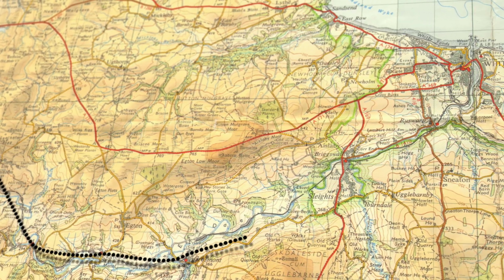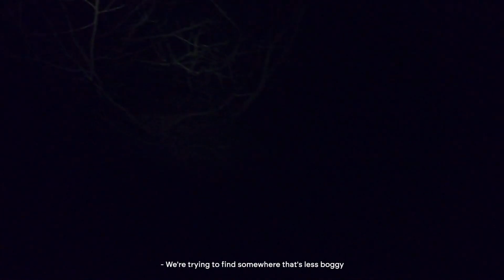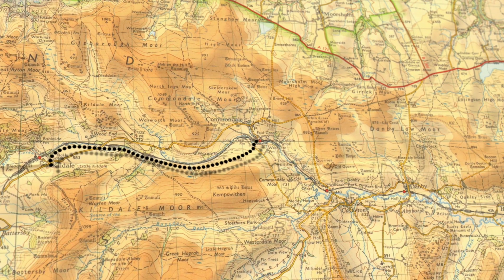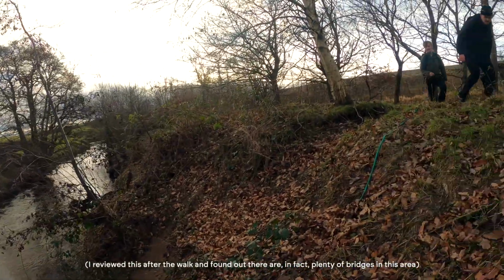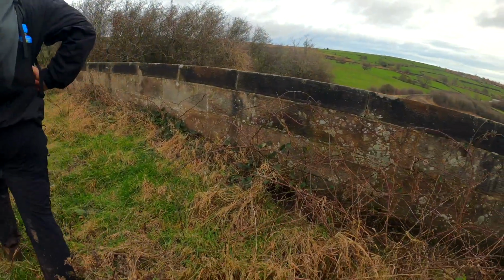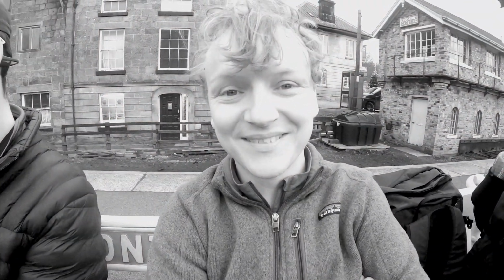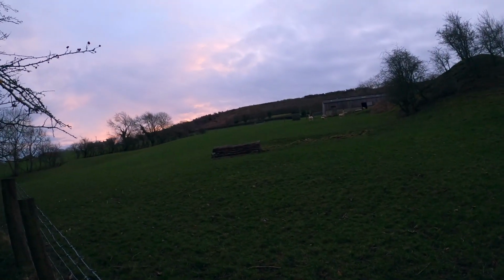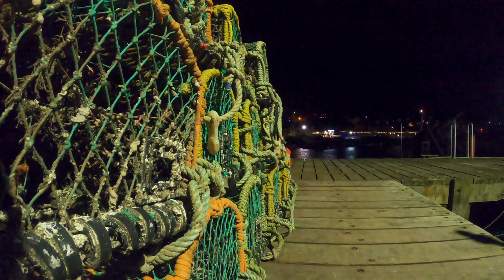30 Miles on foot along the railway line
Two days before Christmas we set out on a hike which would take us 30 miles along the Esk Valley Railway from Kildale in the North York moors to Whitby on the Coast.
As far as we can tell, this route hasn't been completed before. Or at least it hasn't been posted to Youtube if it has! Let us know if you have any information on this.
This is the full, uncut version. If you prefer, you can watch it in parts here: